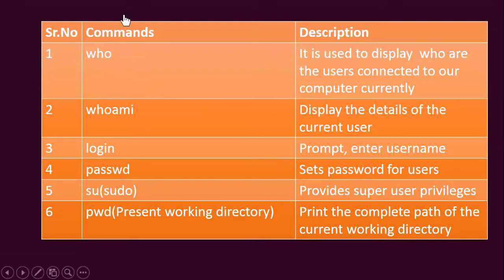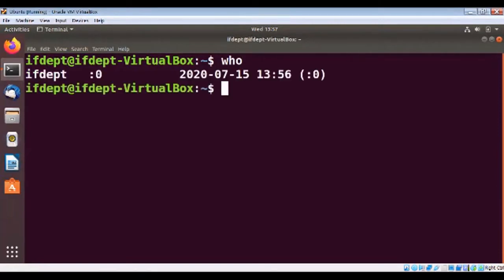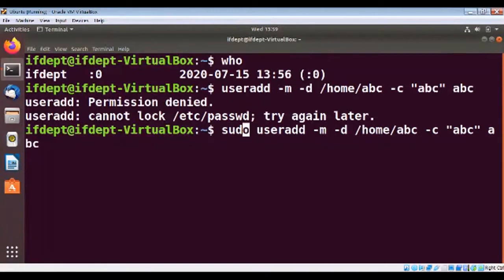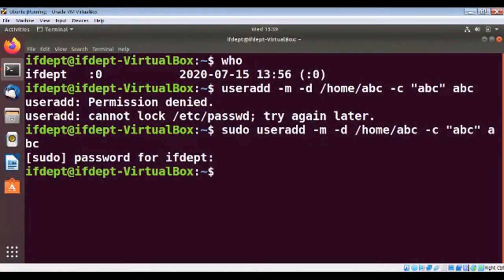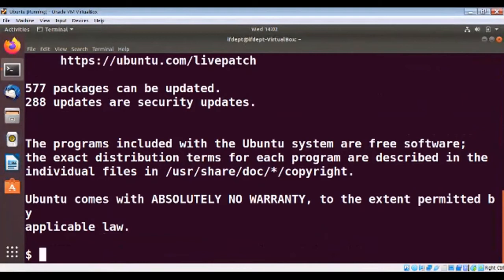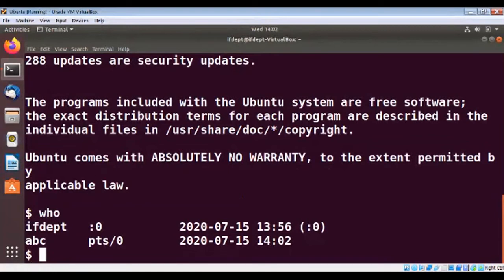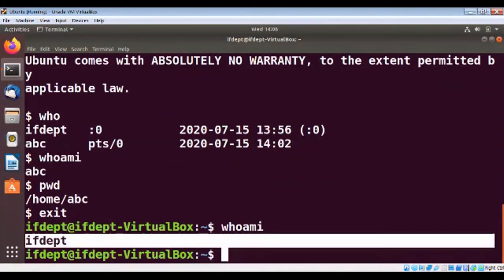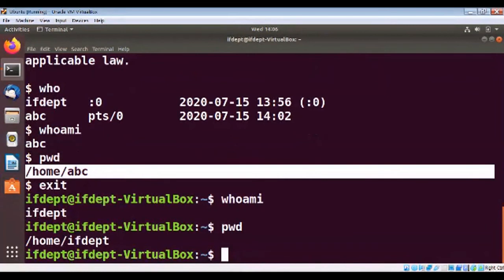Basic Linux Commands || Practical 3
In this tutorial you will learn about the following Linux Basic commands:
1. who
2.useradd
3. sudo
4.login
5.passwd
6.whoami
7. pwd
We are going to learn how to go from one user to another user.